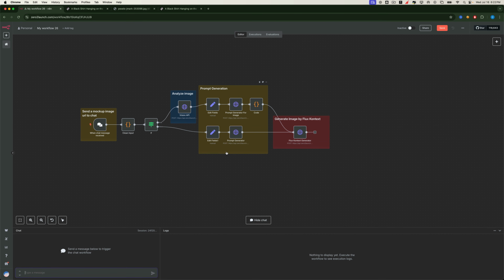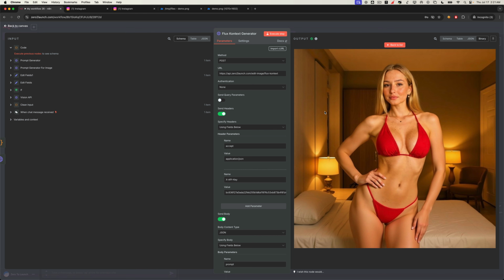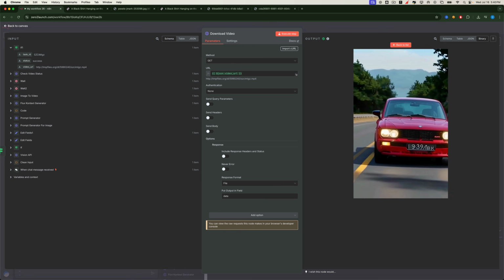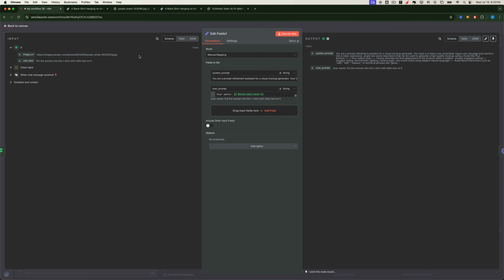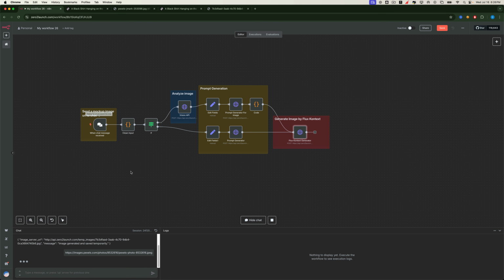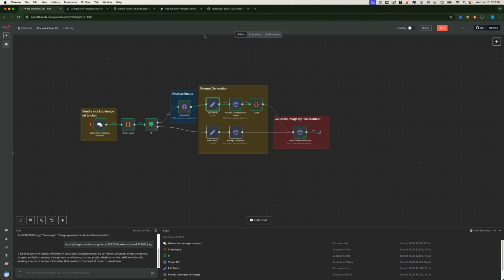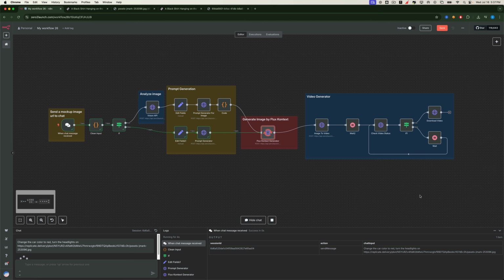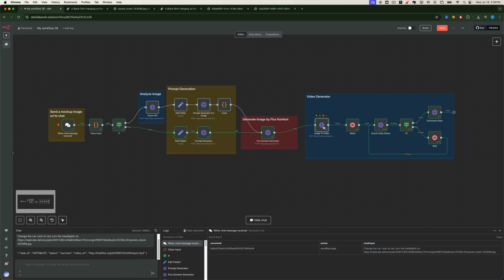This AI Turns Any Image into a Branded Video — No Design Needed! (n8n tutorial)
In this video, I’ll walk you through a powerful AI mockup generator workflow built in n8n, using Flux Kontext from Zero2Launch APIs.

With just a single image and a text prompt, you’ll learn how to:
 • 🎨 Edit and restyle any image with cinematic precision
 • 👕 Add your logo or slogan to t-shirts, hoodies, or model photos
 • 🤖 Generate consistent content using your own AI influencer or brand figure
 • 🎥 Turn any image into a short video with motion blur, tracking, and style
 • ⚡ Automate the entire process with Zero2Launch’s LLM, image, and video APIs

Whether you’re building a content brand, product catalog, or virtual influencer…
This is your AI-powered visual engine — and it runs at zero cost.

🎁 Join the Zero2Launch Premium Community to:
✅ Get the full workflow template
✅ Access unlimited LLM, image, and video generations
✅ Use powerful APIs to scale your visual content creation